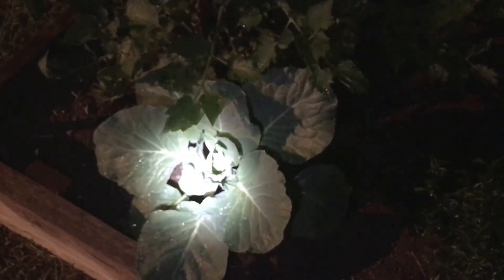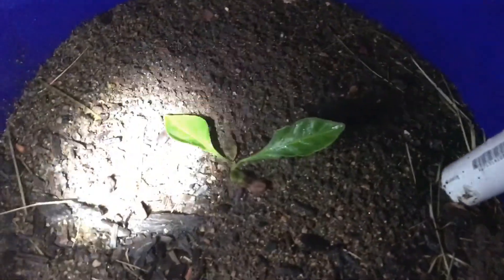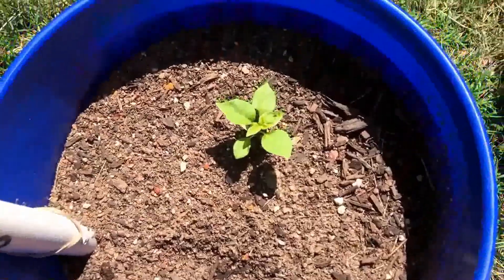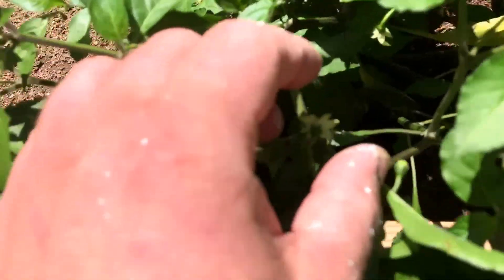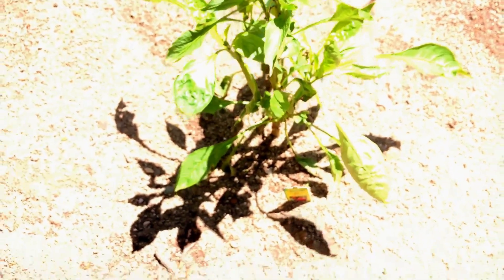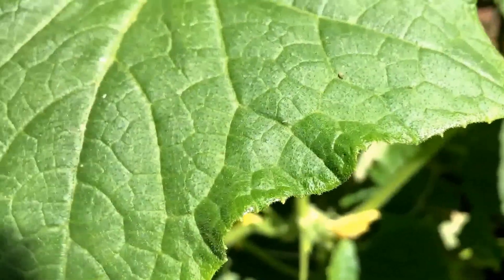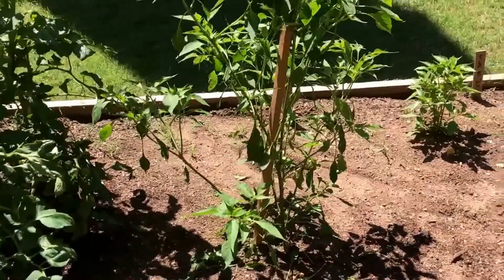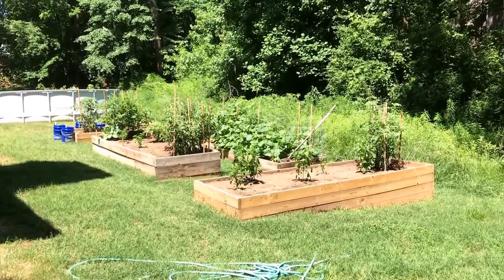Growing Hot Peppers & Misc.. 2017 Ep 07